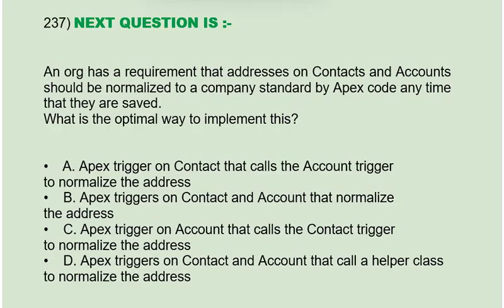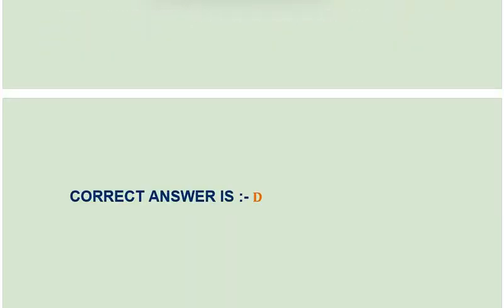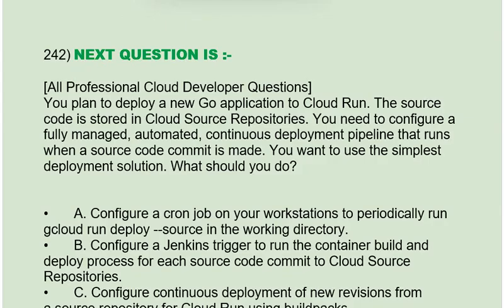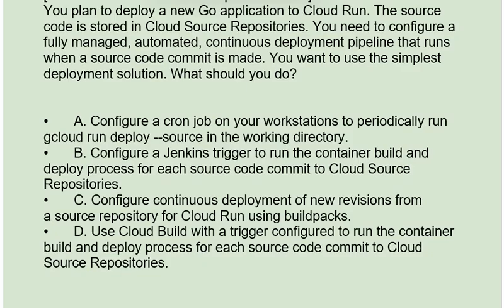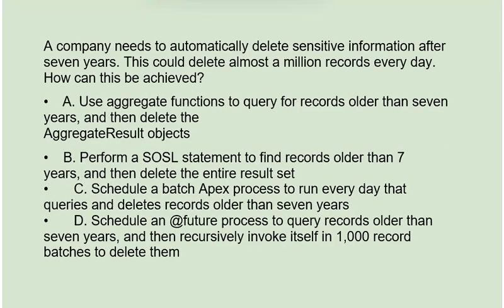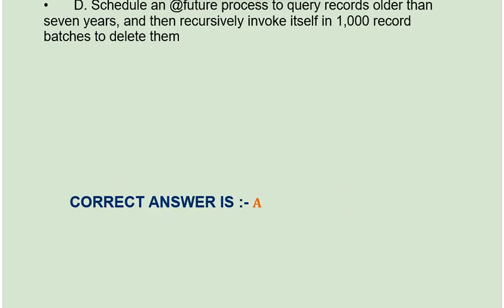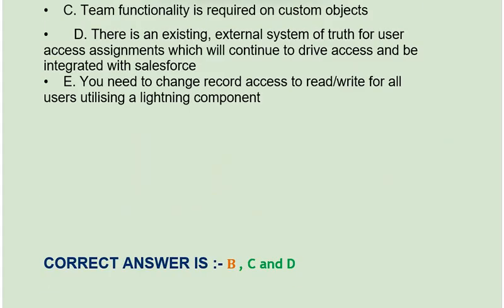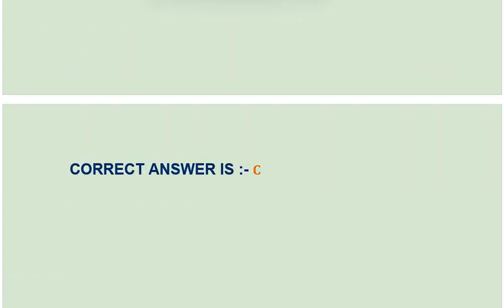Part#11 | (Salesforce PD-II) Certified Platform Developer-II | Practice Questions and Answers